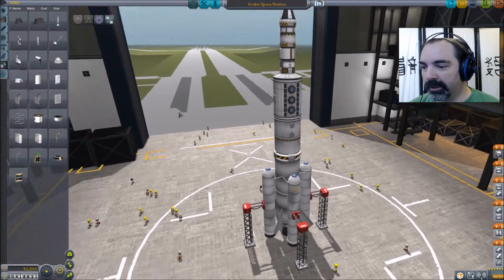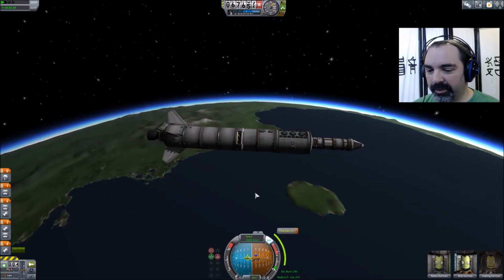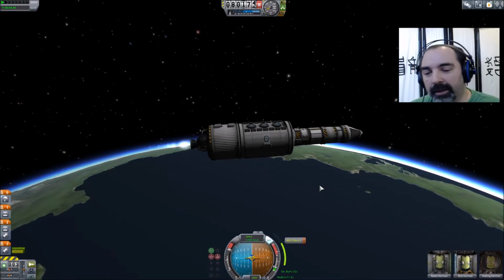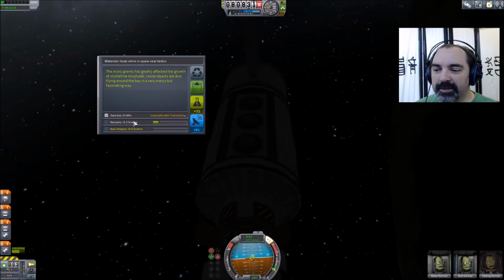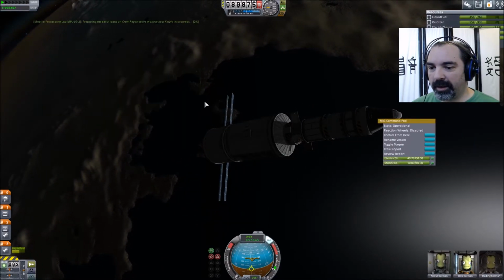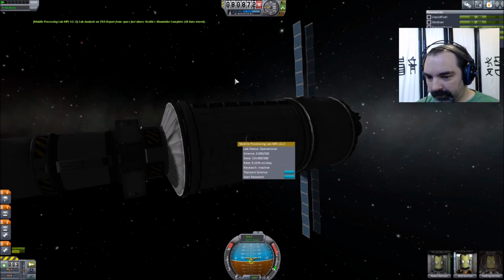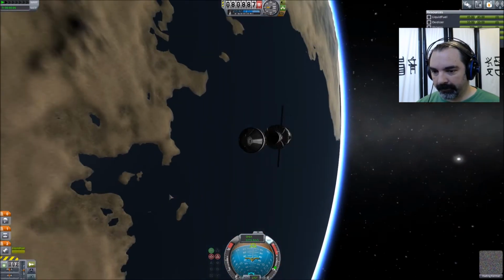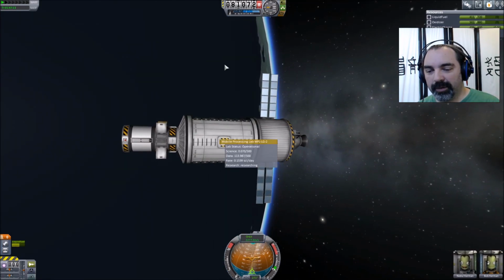Let's Play Kerbal Space Program - Episode 17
In Episode 17 of Kerbal Space Program we place our first permanent space station into Low Kerbin Orbit!